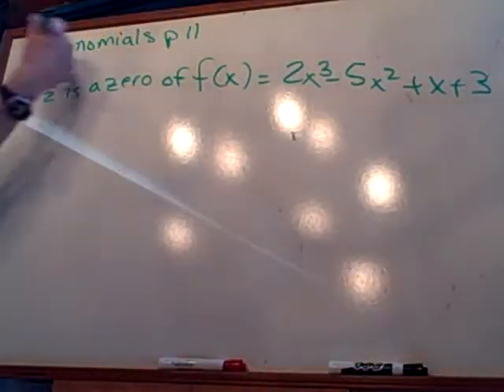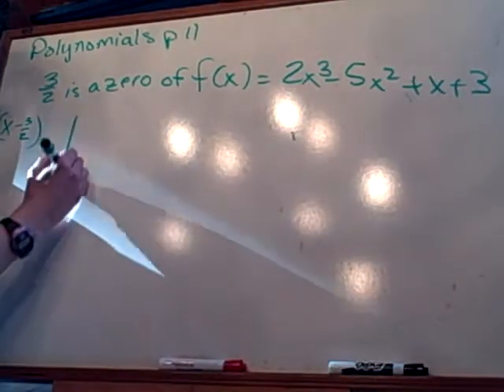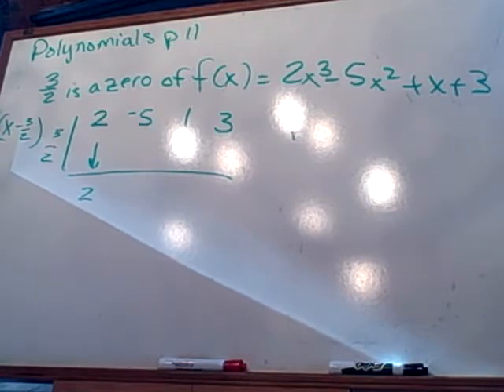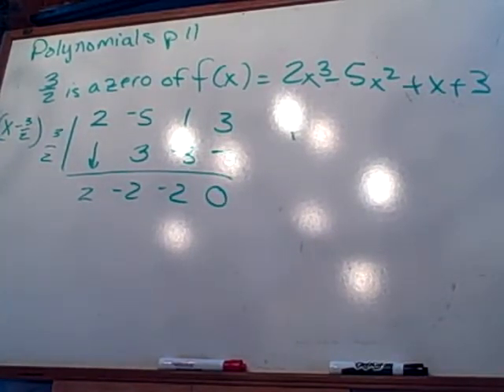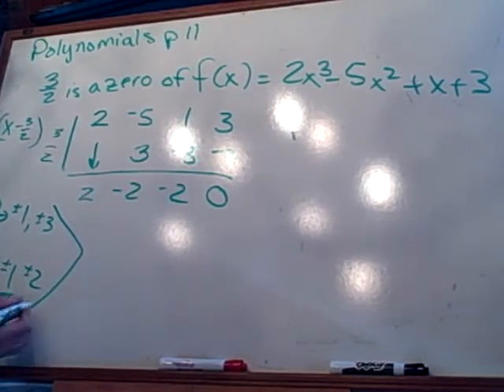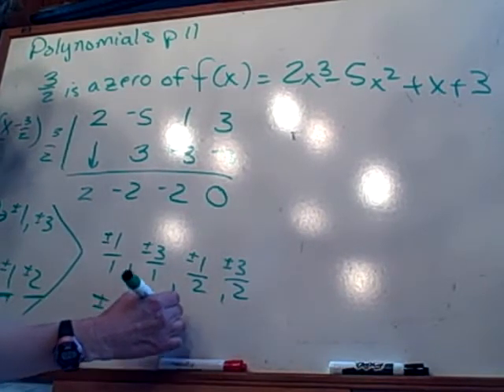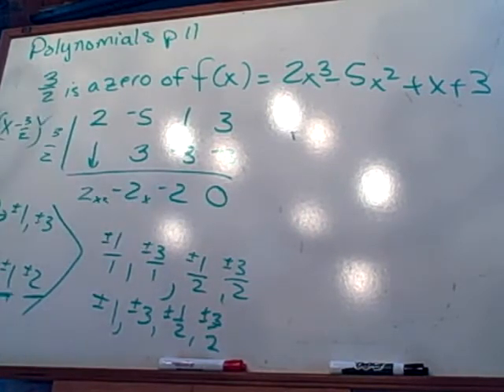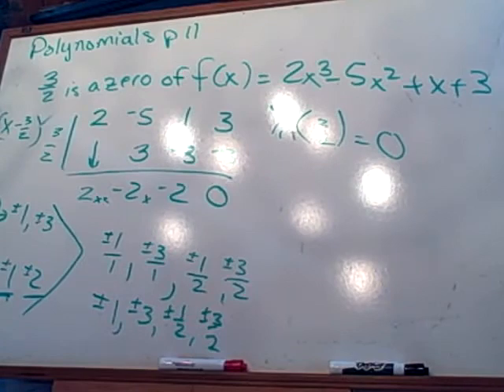testing a rat'l zero